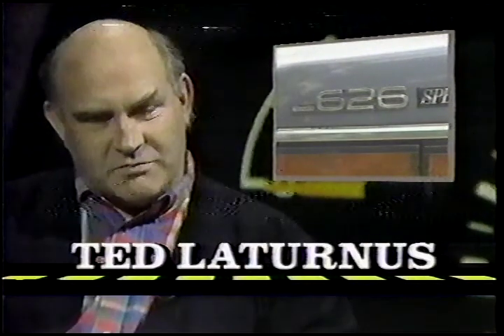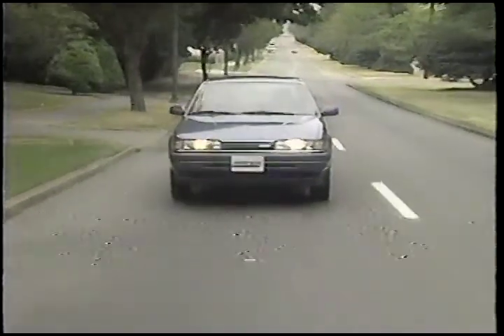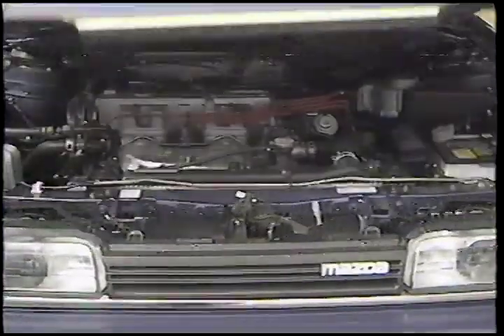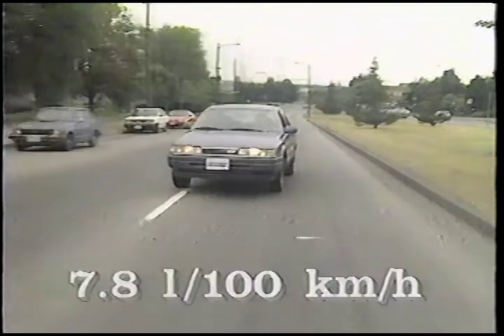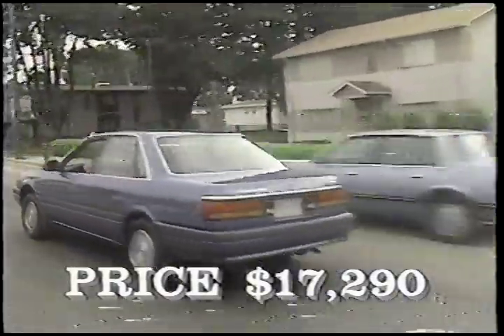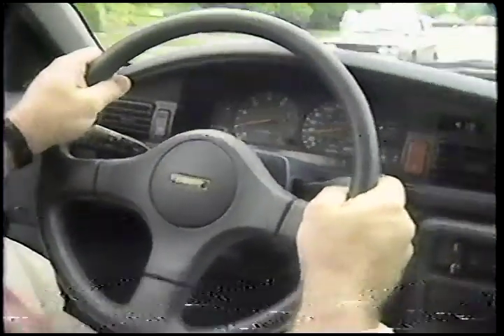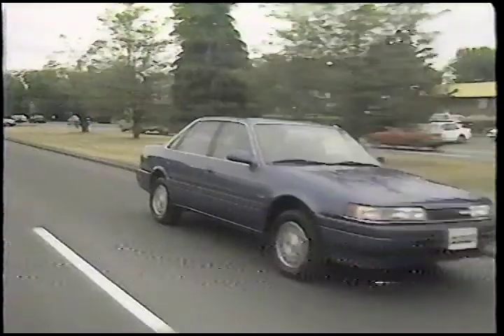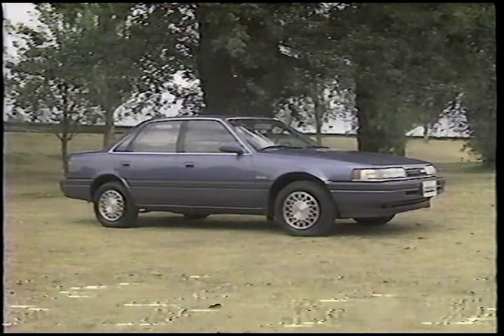1991 Mazda 626 Special Edition (Capella/GD) - Driver's Seat Retro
Fourth generation (Capella/GD) (1987–1992)